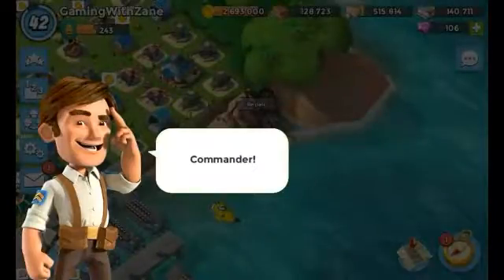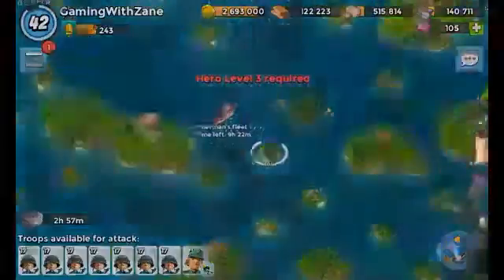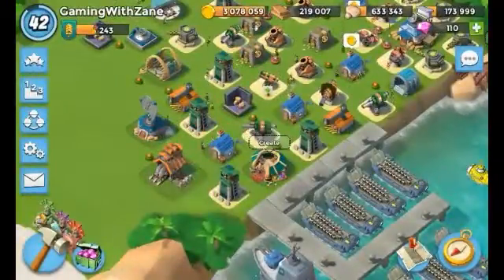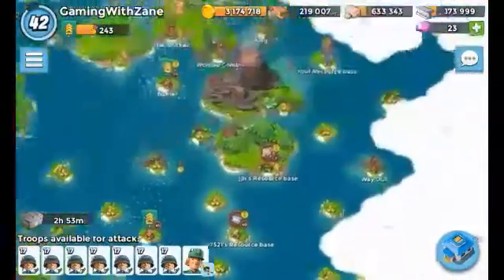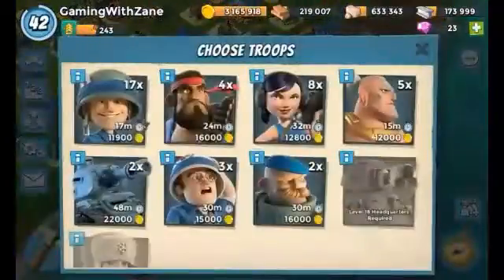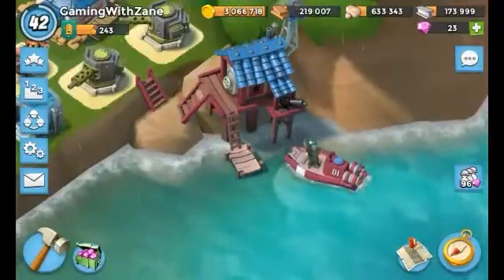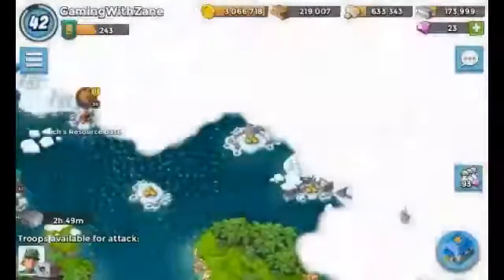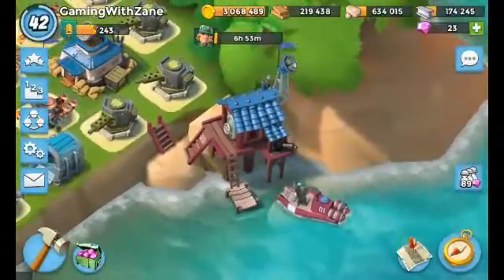BoomBeach :: HEROES ARE HERE GET THEM NOW!!! BECAUSE I DID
Today i view the new heroes in BoomBeach and i unlock them both. but will they're be more to come in the future? Because team said so!

Leave a like and comment below plus subscribe to my channel GWZ? if you want to! it will help me make daily quality videos for you the viewer or the subscriber, Thanks for all the support! Remember to stay positive! I truthfully mean that. I will see you in the next episode! checkout my Vlogging channel: ZaneVlogs and my Vainglory channel: Vainglory - GamingWithZane and my Prank channel: World Of Prank and also my minecraft channel: Gamer98 - Minecraft and follow me on my Twitters: @GamingWithZane @Gamer98YT @ZaneVlogs